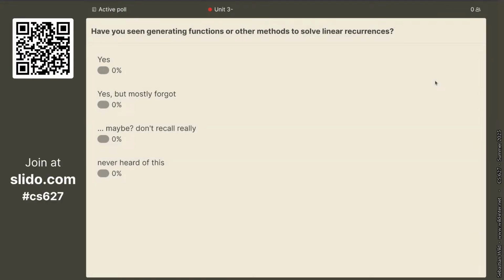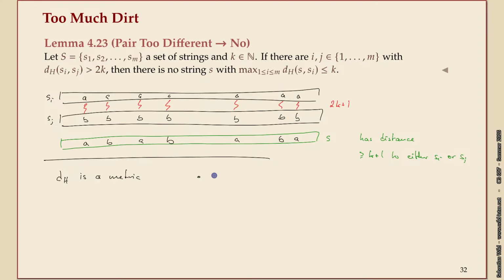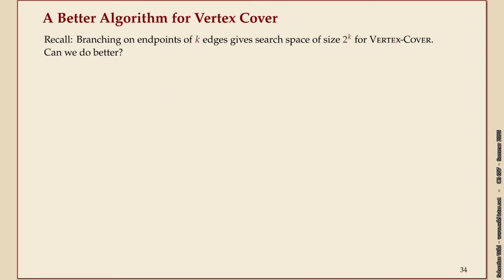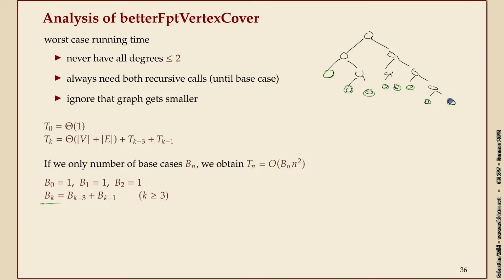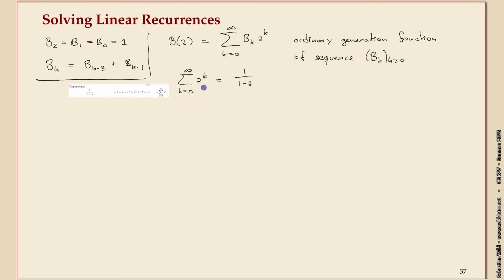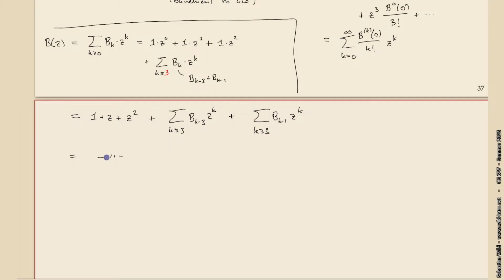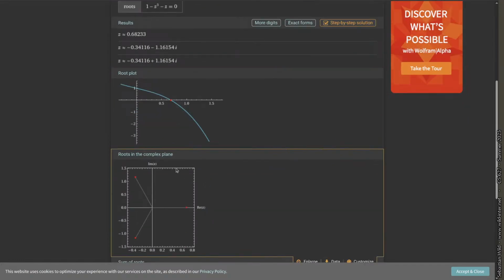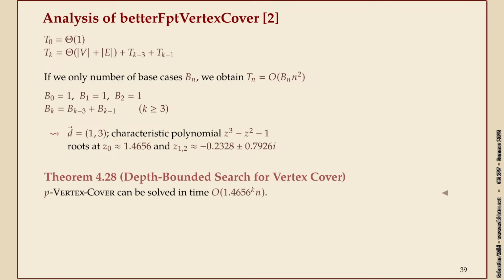Advanced Algorithms Summer 2025 Lecture 06